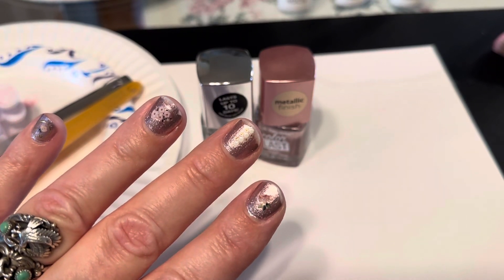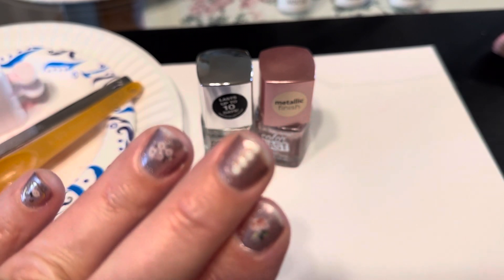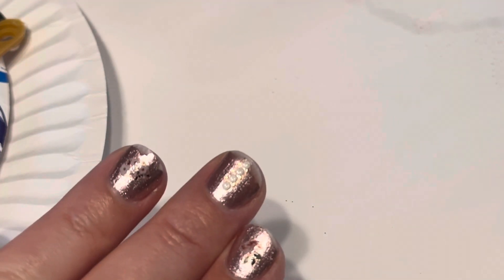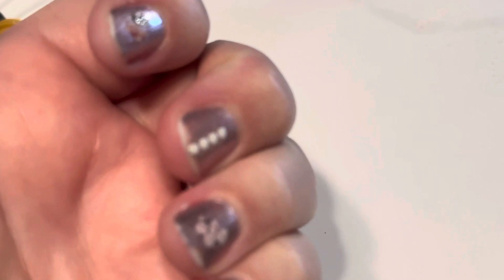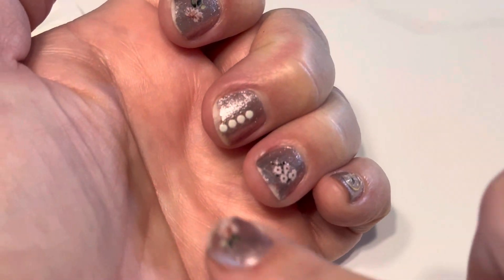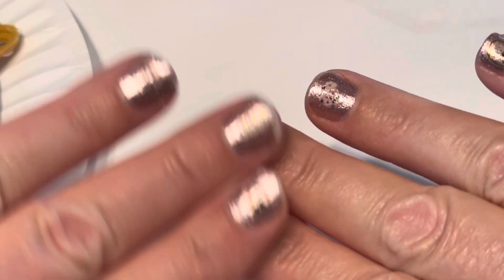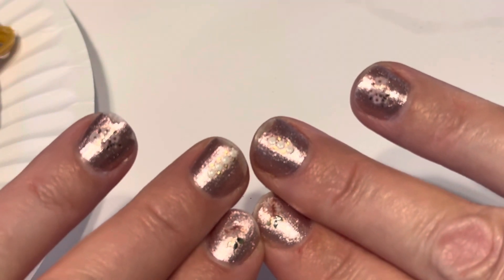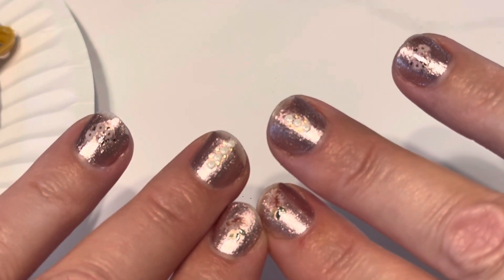Nail polish CHIPPED within 24 hours! Grrrr!!!